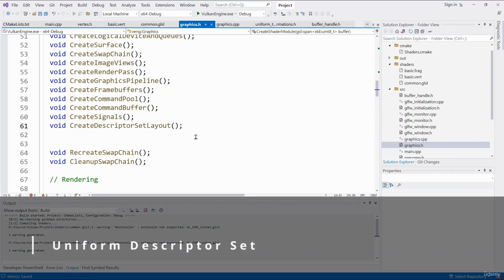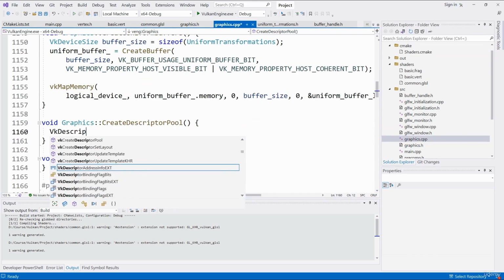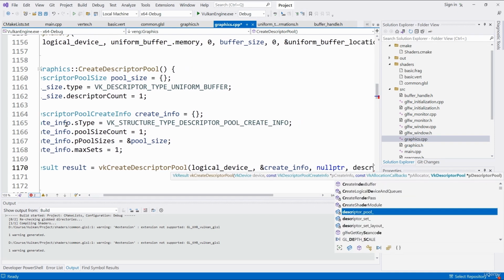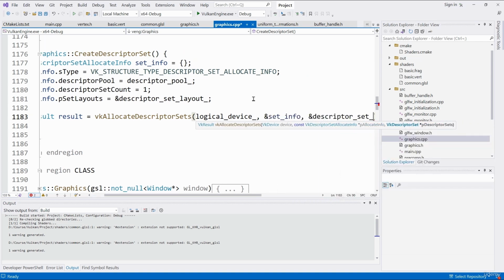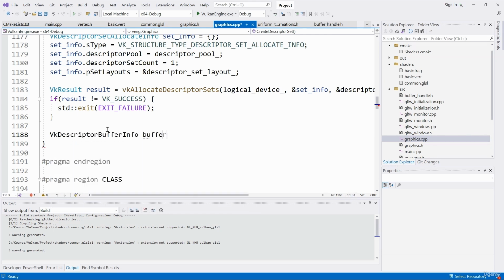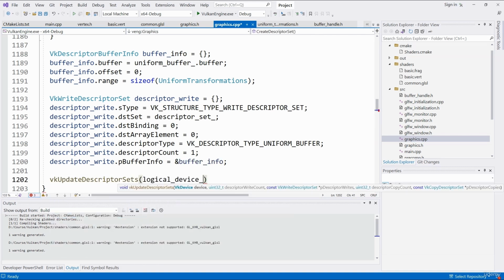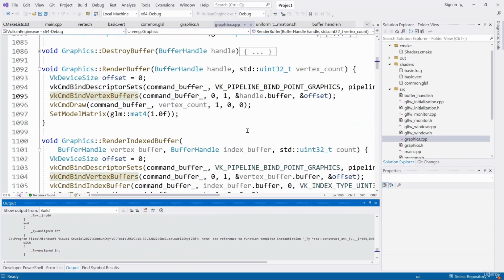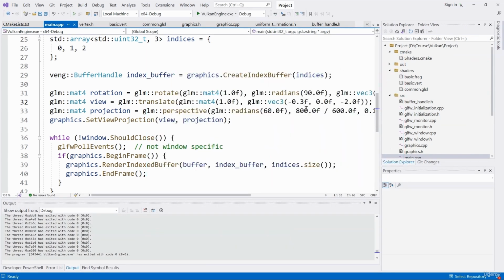91 Uniform Descriptor Set